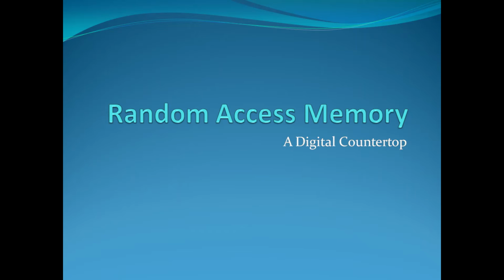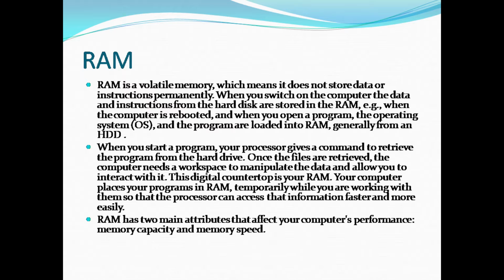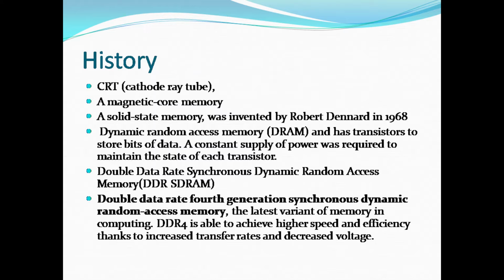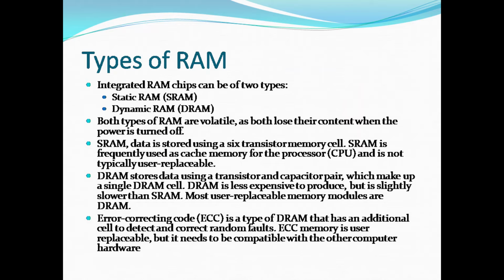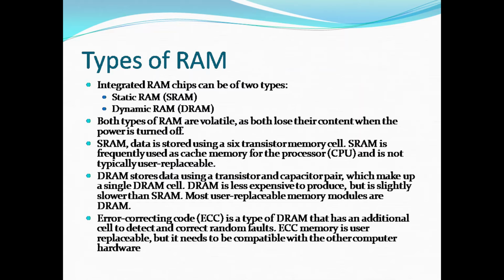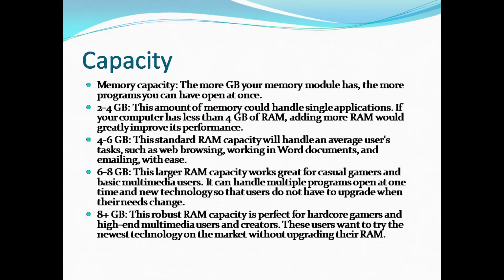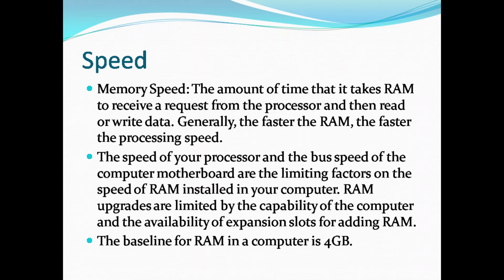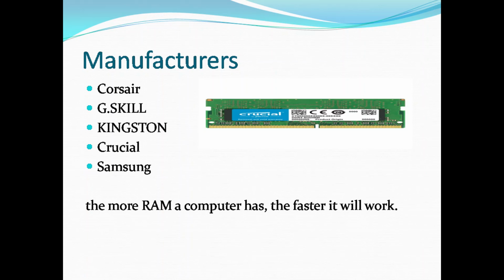RAM _4(3. 10 .22)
This video is  about What is a RAM?